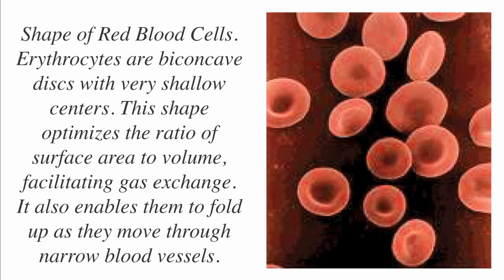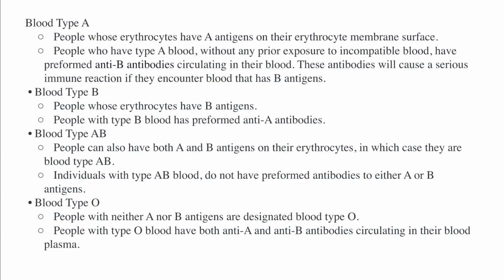VERY PATIENT EDUCATION HEMATOLOGY: What is the function of the blood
This video describes the function of the blood